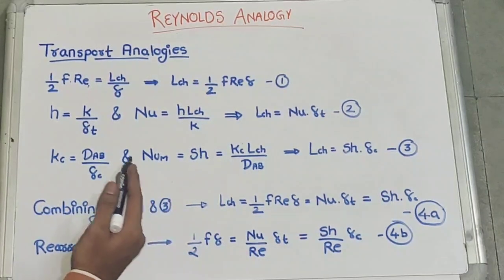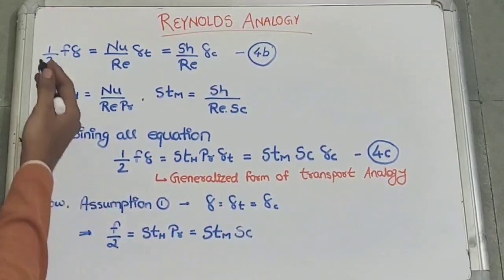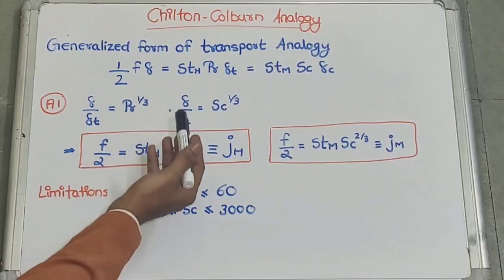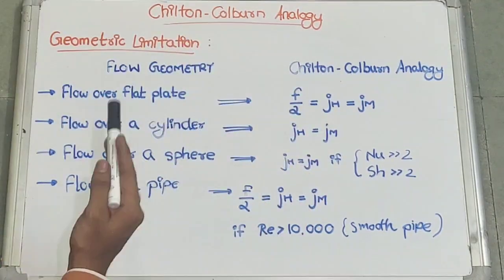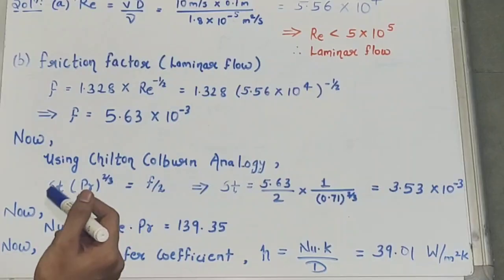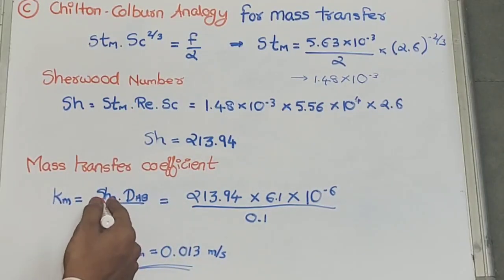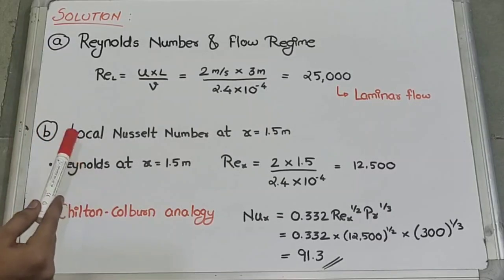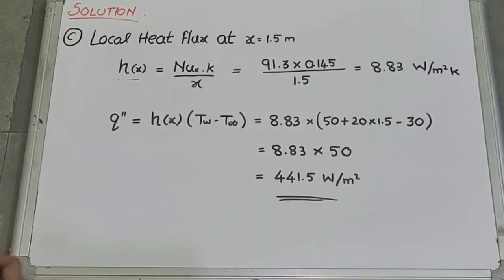TRANSPORT ANALOGIES | TRANSPORT PHENOMENA | Part 2